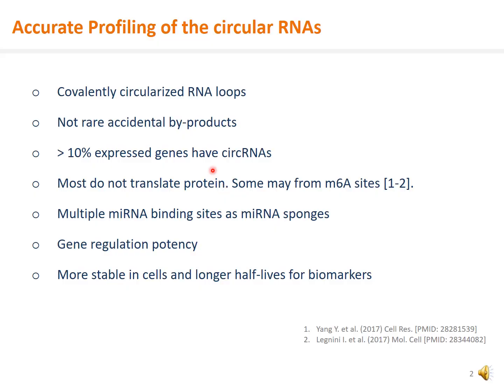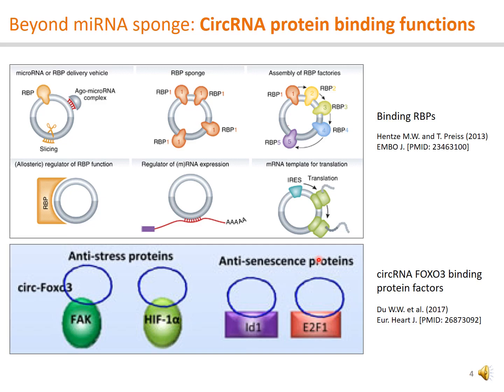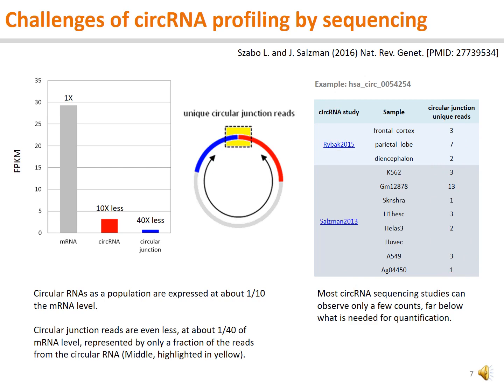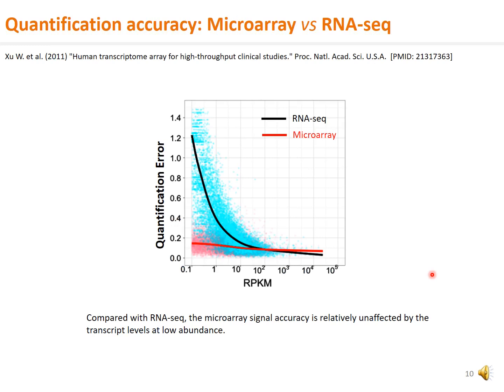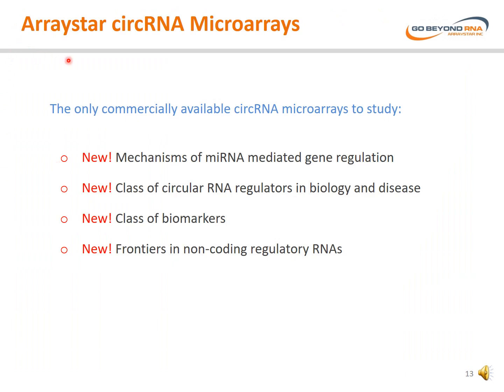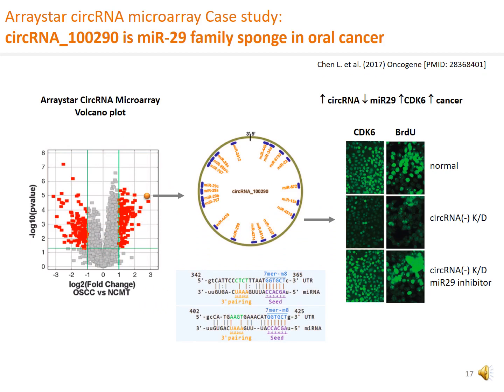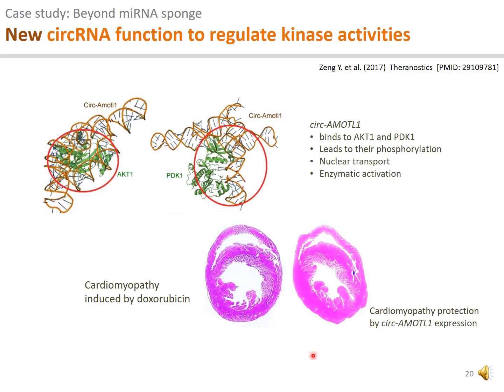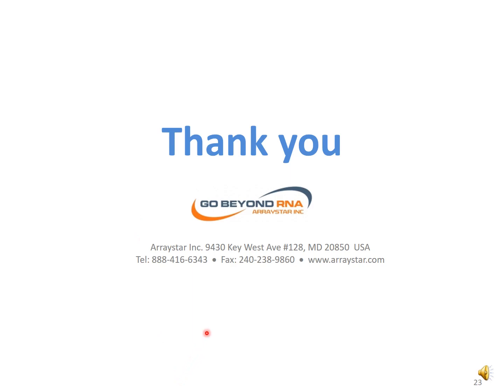The only practical choice for Circular RNA Profiling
Circular RNAs (circRNA) are resistant to exonuclease degradation and some can be present at abundant yet cell type specific levels. Many circRNAs harbor multiple microRNA binding sites to function as microRNA sponges in gene regulation. Their unique properties poses special profiling challenges. We will discuss the best practical circRNA profiling solutions and share the success stories.